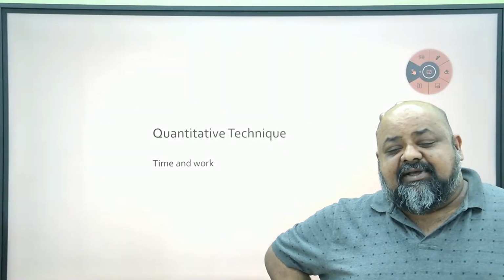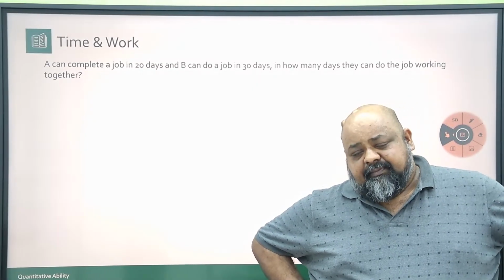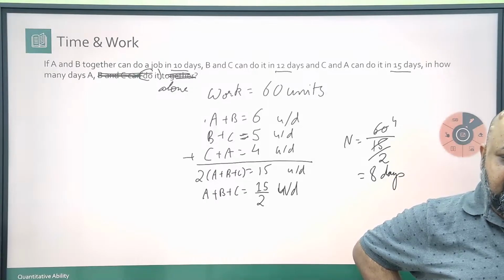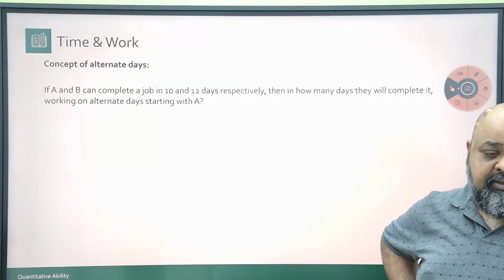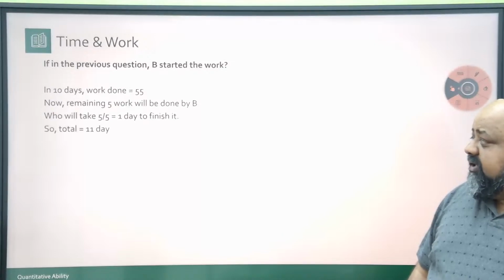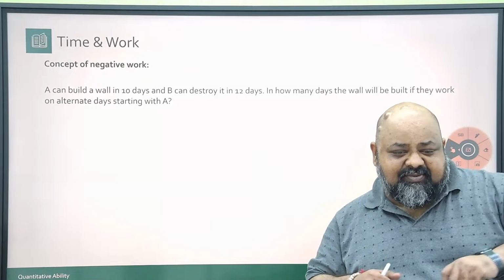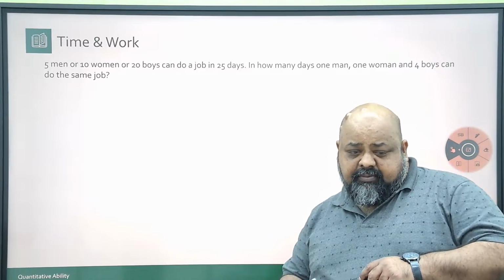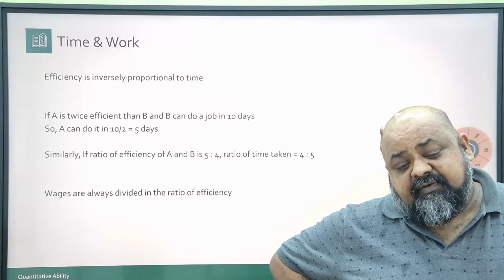Time & Work Part 2: The Ultimate Speed & Logic Upgrade!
⏳ Time & Work (Part – 2) | Advance Concepts & Smart Shortcuts!

In this session, our expert faculty takes you beyond the basics — diving into advanced Time & Work problems and strategies that can make all the difference in IPMAT, CAT, and other entrance exams.

💡 What you’ll learn in this video:
📘 Complex Time & Work concepts (Pipes, Alternate Days, Combined Work)
⚡ Pro-level shortcuts & formula applications
📅 Practice with real exam-level questions
📈 Speed-solving techniques for high-difficulty problems

Whether you’ve mastered the basics or just watched Part 1, this continuation will sharpen your problem-solving edge and take your Quant prep to the next level! 🚀